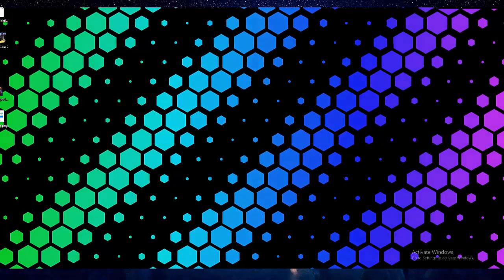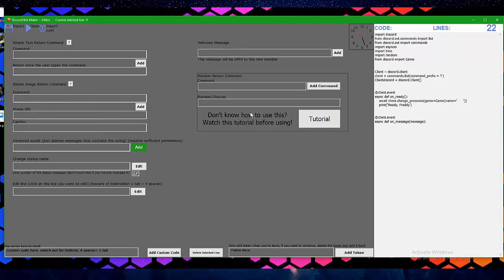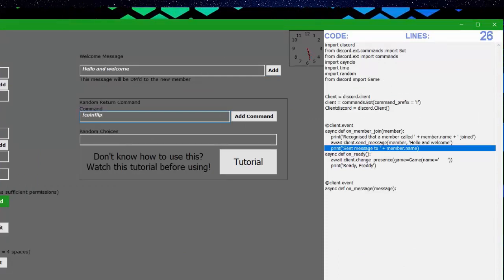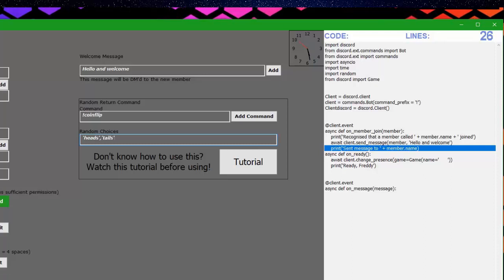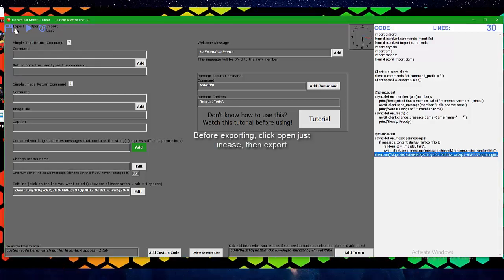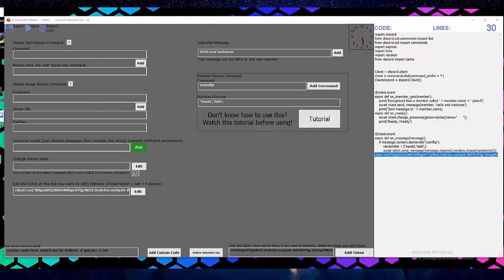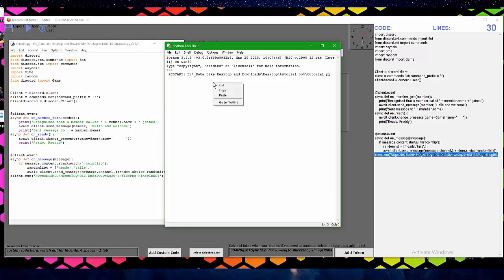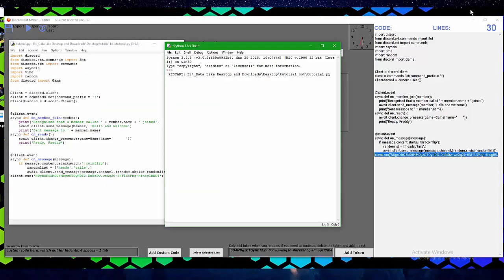[EASY] How To Make a Discord Bot NO CODE Welcome Messages & Random Messages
this tutorial will show you how to make a discord bot without code that can send welcome messages when a user joins your discord server and can send a message that is randomized